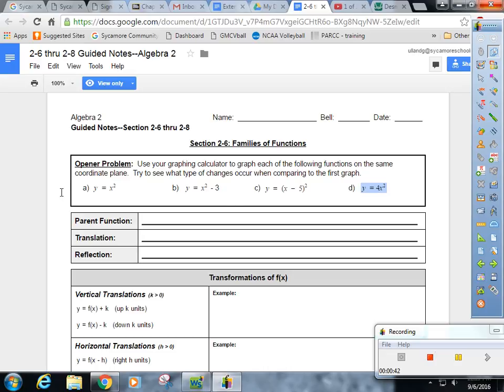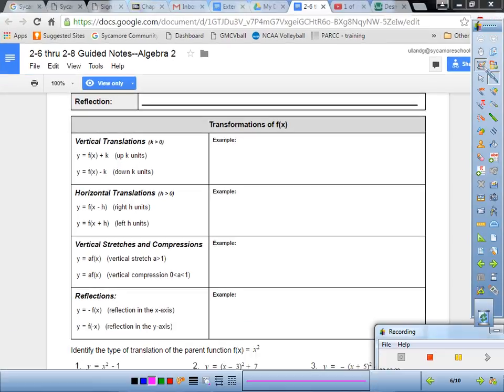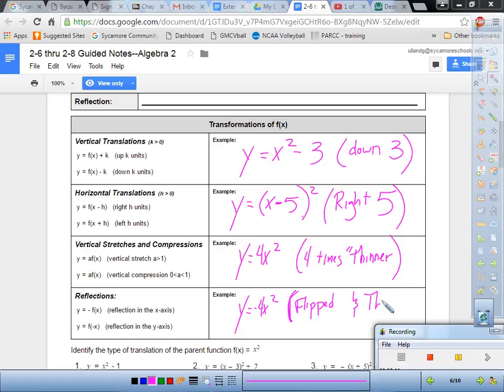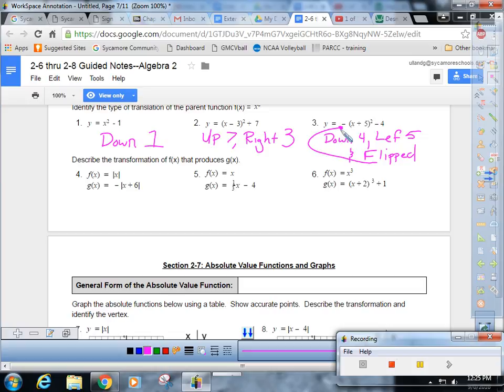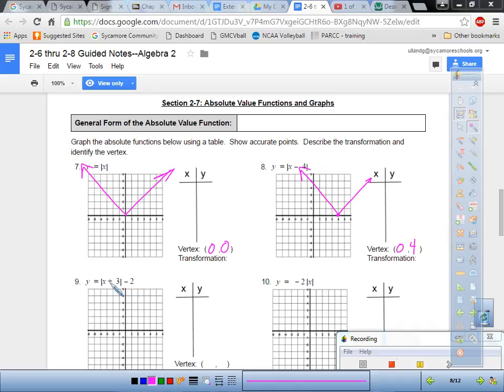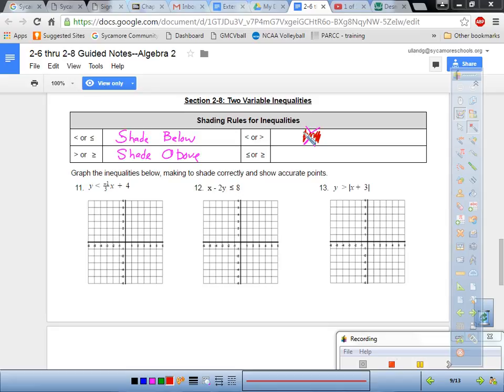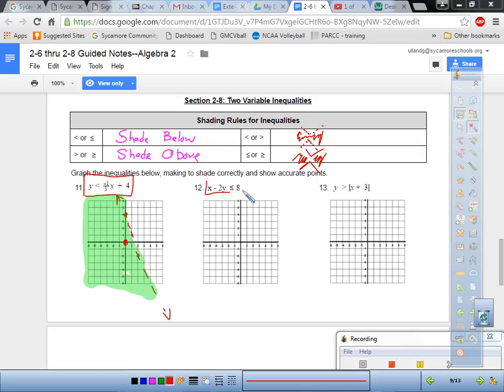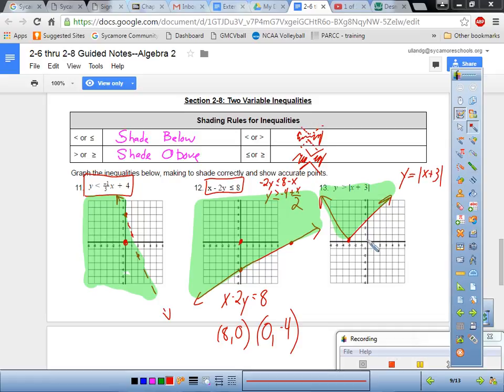dtc alg 2 5 8 guided notes